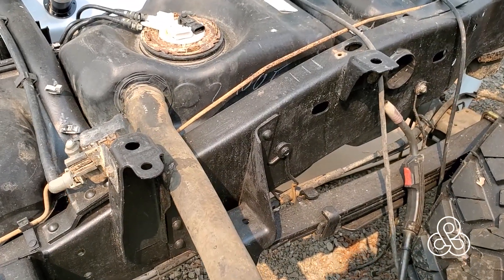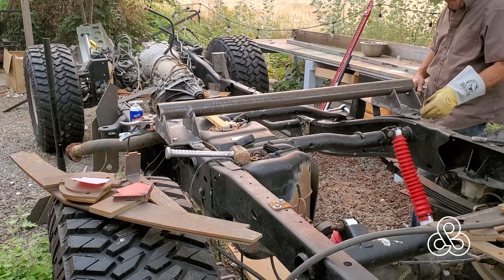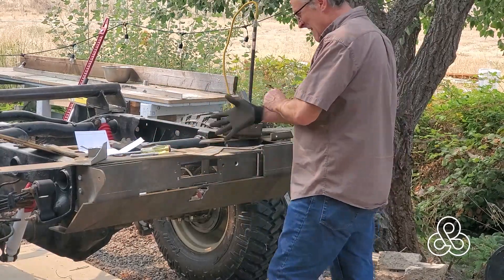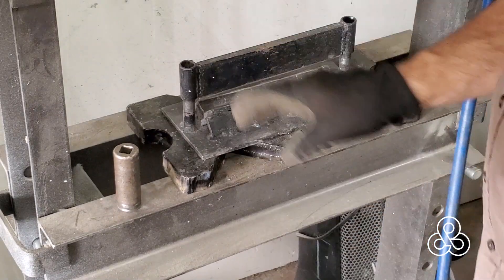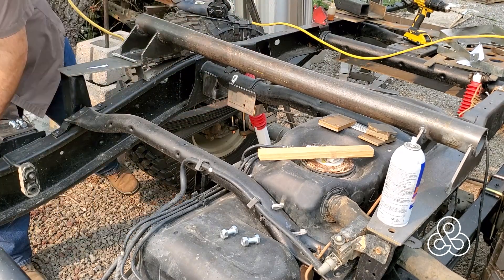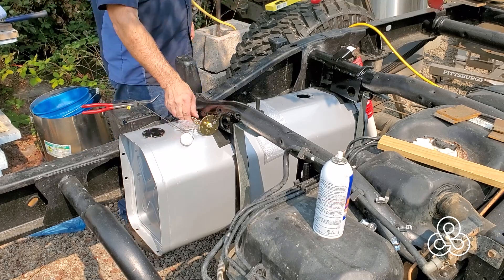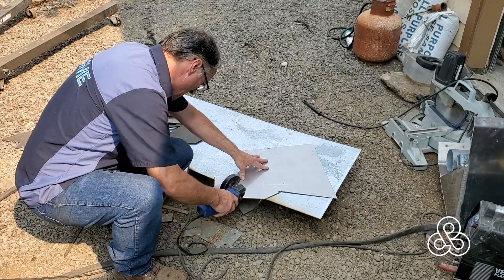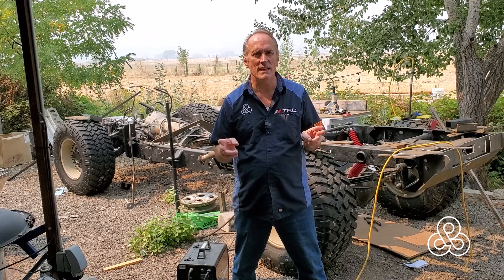L8 3 point mounting system and reserve fuel tank install, Leviathan supervan overlanding project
In preparation for the cabin sub-frame we need to get a few components completed on the chassis. This video is of two of those components, the reserve fuel tank and the center pivot of the three point sub-frame mount.